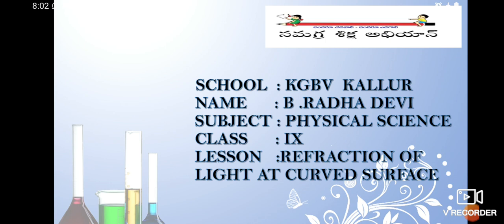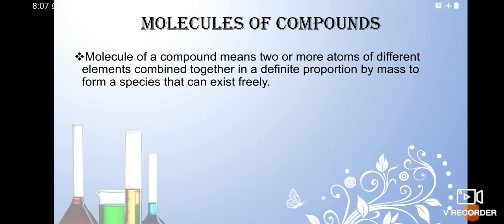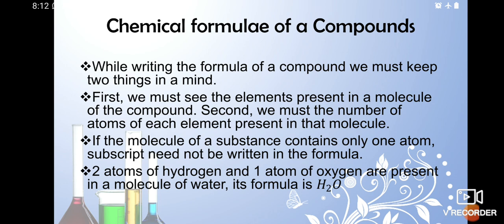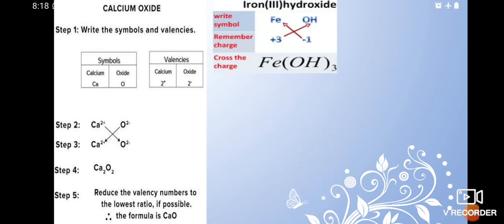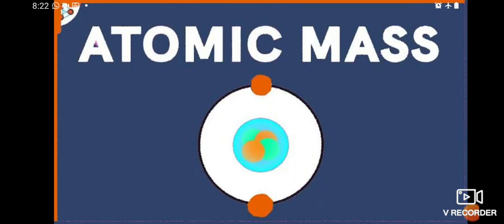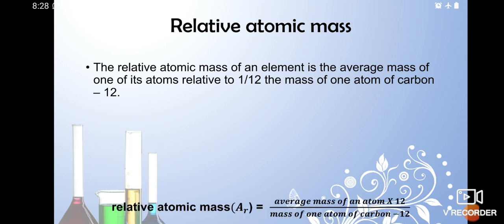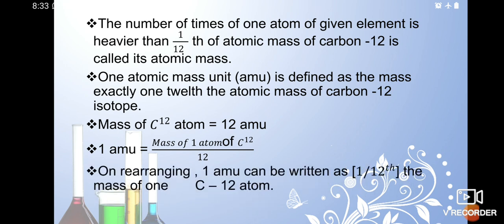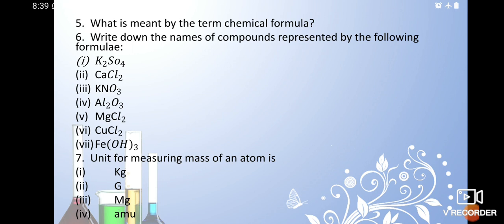Explanation of Chemical formulae of compounds and Atomic mass - Atoms and Molecules of class 9